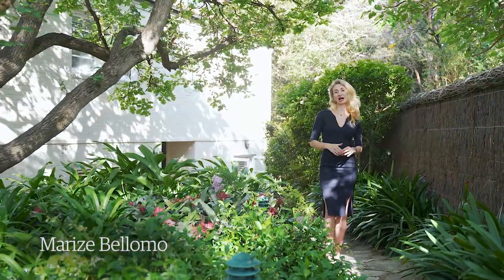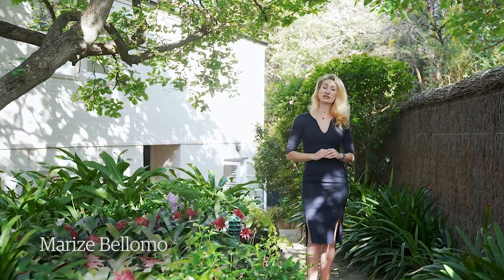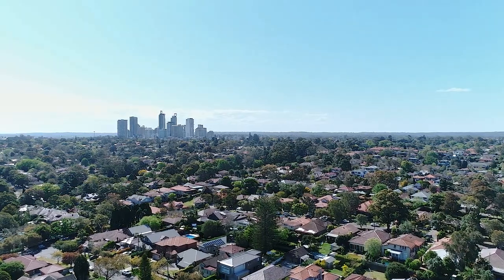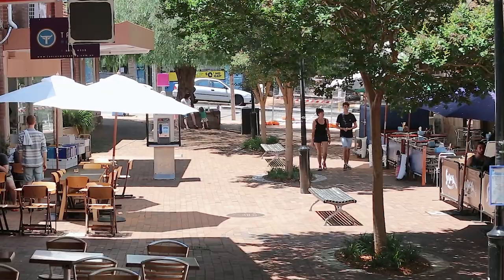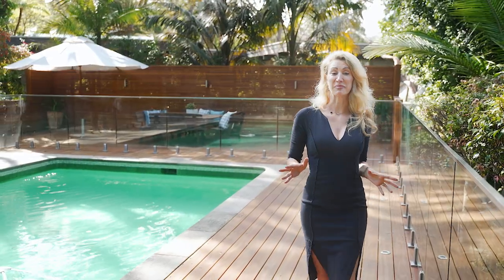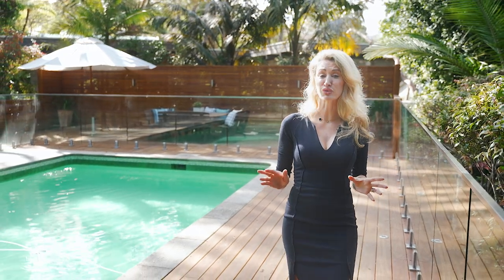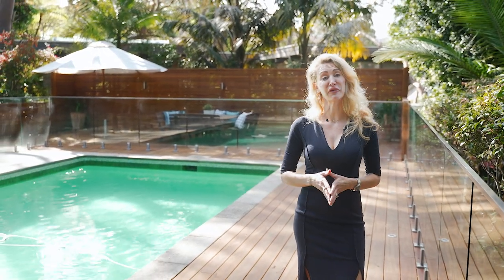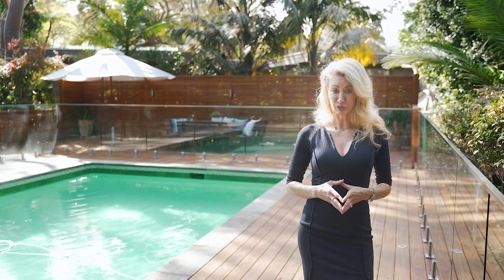66 Artarmon Road, Artarmon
Lilting melodies of birdlife highlight the seclusion of this expansive residence, yet it's at the heart of the lower North Shore, just two traffic lights from the CBD. Architecturally expanded and flawless throughout, it melds élan with sundrenched indoor and outdoor living. Positioned on 1,312sqm of land, from the enchanted gardens beyond the immense pool to the elegant master suite, it is an idyllic family setting.